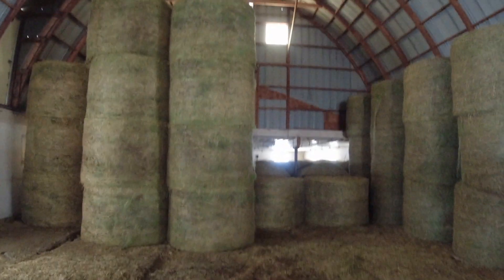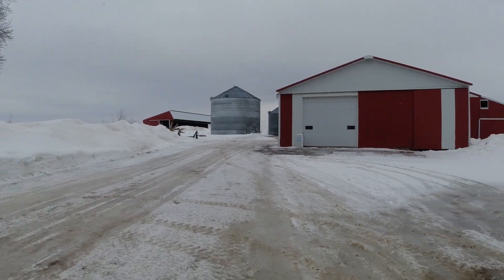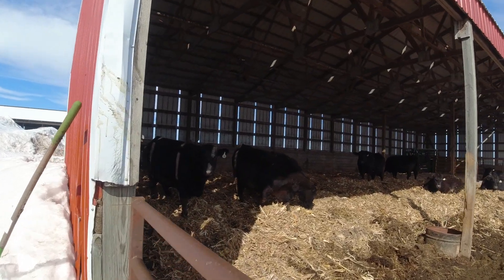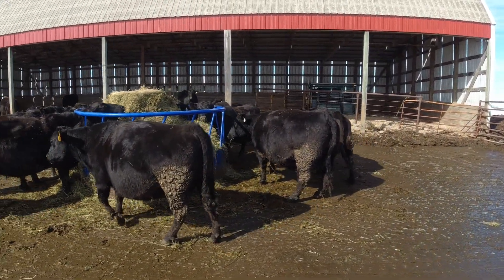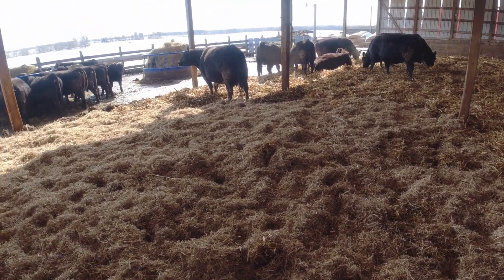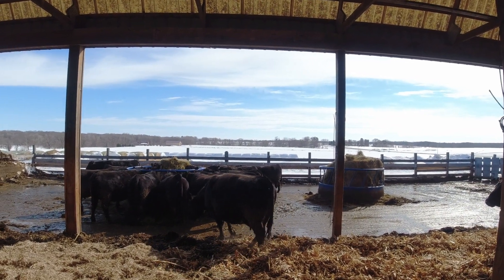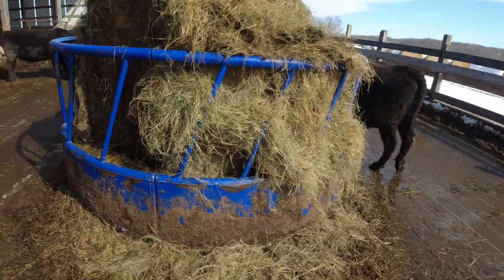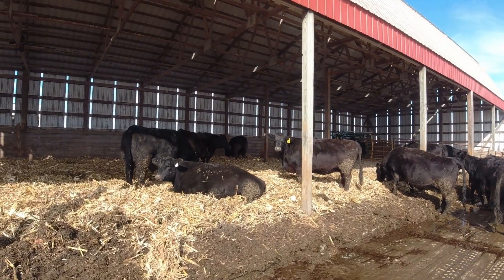Preparing For The Worst, Hoping For The Best!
Welcome to E.A.B Farms. We are a first-generation family farm that specializes in top quality forage and bedding production. We also grow row-crops and background beef feeder calves. We have a growing herd of black angus cows for calf production. We look forward to you following along as we share the challenges and rewards of being a first-generation family farm!